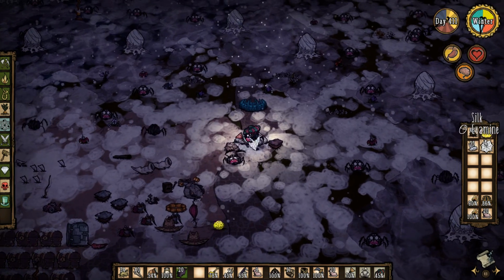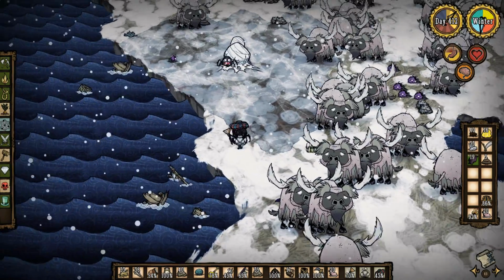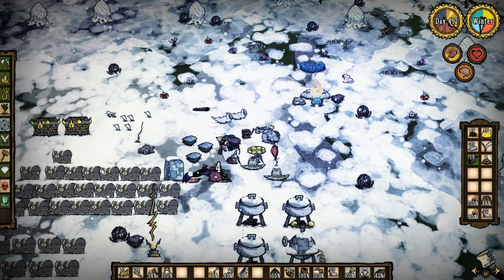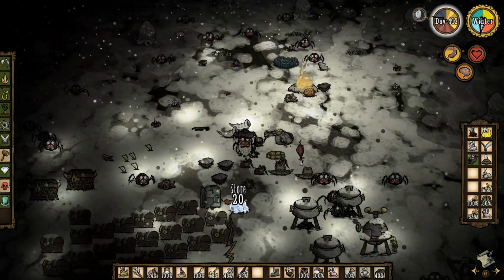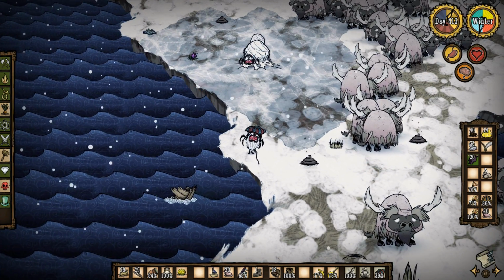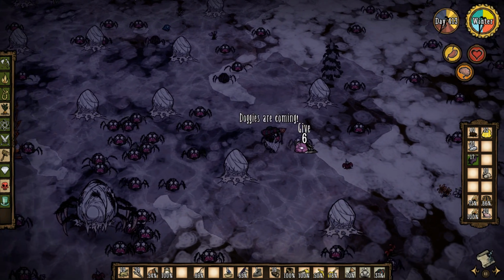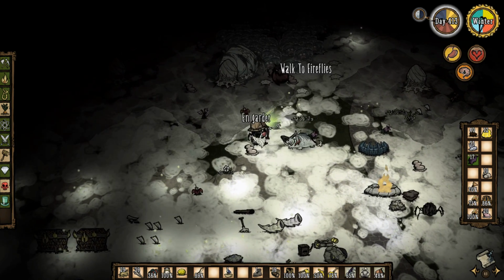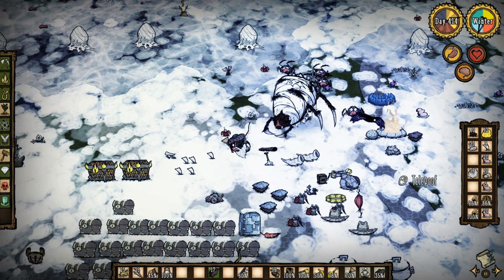Volx Plays Don't Starve - Reign of Giants - Episode 133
Gimmie those flotsams!